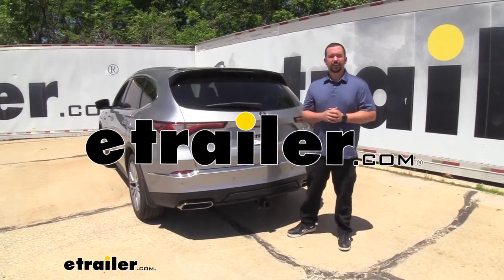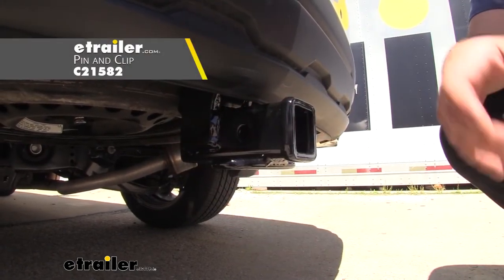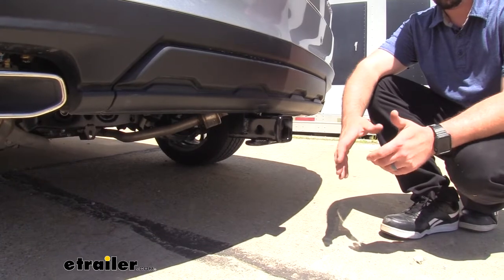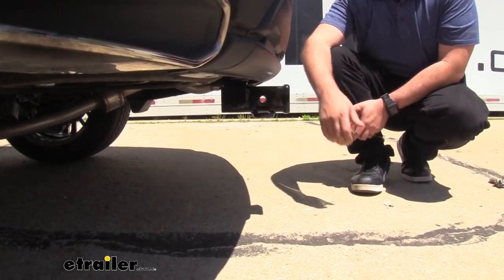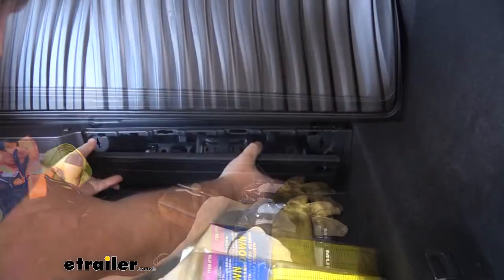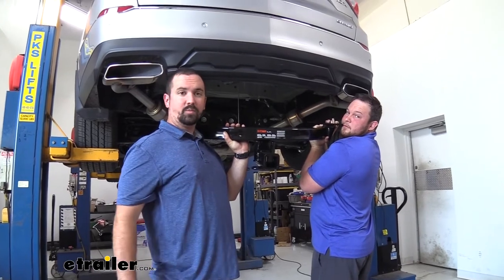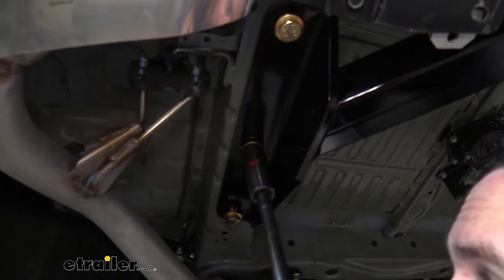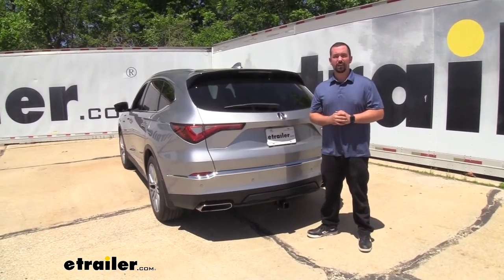etrailer | Curt Class III Trailer Hitch Installation - 2022 Acura MDX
Hello, neighbors! It's Brad here at etrailer. And today we're taking a look at installing the CURT Class III Trailer Hitch Receiver on a 2022 Acura MDX. Now this is what our trailer hitch receiver looks like when it's installed on the MDX. And the great part about this is it's a hidden cross tube, meaning the only part that's gonna be hanging down is the receiver tube opening and the rest of the hitch is actually hidden behind the bumper. So you're gonna retain a nice OEM look, but still have the ability to use your hitch when you need it. Taking a closer look, we're gonna see a nice black powder coat finish, so over time it's gonna resist rust and corrosion and look really good even with road grime over the years.

Now you'll see this is a two inch by two inch receiver tube opening, and that's gonna be a great size for a bunch of different accessories whether it be a ball mount, cargo carrier, bike rack, or whatever life throws at you, the two inch by two inch is a great one to have. Now you are gonna have a 5/8 hitch pin hole, and that's gonna allow you to keep those accessories in place. Now the hitch doesn't actually come with the pin and clip, but a lot of your accessories when you buy them will come with that. If you want a lock-key one, there's actually a few of them available here at etrailer. And that way, when you load your accessories up you can lock that in place and know that they're not gonna disappear in the hands of someone else.

And if you do plan on towing, you're gonna see you have a rolled-style safety chain loop here. It's gonna be great for your standard size hooks as well as even your large clevis style is no problem. Now speaking of towing, you'll be happy to find out that this hitch actually has a pretty high weight rating for the MDX. Now, your gross trailer weight, it's going to be 6,000 pounds. And that's gonna be the weight of the trailer plus the accessories loaded up.

You're also gonna get a 900 pound tongue weight rating, which is the downward pressure on the receiver tube opening. So that's gonna be some of your suspended accessories. So you really don't run the risk of really overloading it with those. Now you can use this with weight distribution, and it bumps those numbers or at least the gross trailer weight up quite a bit. You can actually have 8,000 pounds, and that's gonna be a decent amount.

Now the tongue weight rating is going to stay the same at 900. But before you actually hook up and tow, you're gonna wanna check the vehicle's owner's manual to make sure that you're not overdoing it on the vehicle. So compare the vehicle's towing capacity with the hitch, take the lower of those two numbers. That way you stay safe while towing. Now taking a few quick measurements from the center of the hitch pin hole to the furthest point of the rear fascia. We're looking at about three inches. You can see this is about flush with the fascia. And that's gonna be important for some of your folding accessories. When they're in that stowed position, you don't wanna make contact with the rear fascia, but seeing this beam flush with the rear fascia should be okay. That's something you wanna double check when looking at different accessories. Now we're gonna check our ground clearance here. So from the top of the receiver tube opening to the ground. We're looking right at about 14 inches. So that's gonna be pretty good. I don't worry about the hitch making contact, but if you do have those suspended accessories as you kind of go up an incline, those will dip down, and they can make contact with the ground if the incline is big enough or if you're on rocky terrain or anything like that. So something to keep in mind when you have those loaded up. Now as far as the installation goes, this one is pretty easy to do. Really all you need is a 22-millimeter socket as well as a torque wrench. The rest of it is just lowering down the spare tire and then using the factory weld nuts to get that hitched up in place. So let's head into the shop. And I'm gonna walk you through how to get your hitch installed. For this installation, we're gonna need to lower the spare tire and to do that on this vehicle, we're gonna open up our hatch first. And then this little storage compartment right back here. You're gonna peel this back, open this up, and you're gonna see this little cap here. It says spare tire and a little prize spot here. So once you kind of pry this open with your flathead, it's gonna reveal a rubber plug here. And we're gonna just peel this back. You can use that flathead if you like. And peeling this back is going to reveal our little square here. So to get this to lower down,